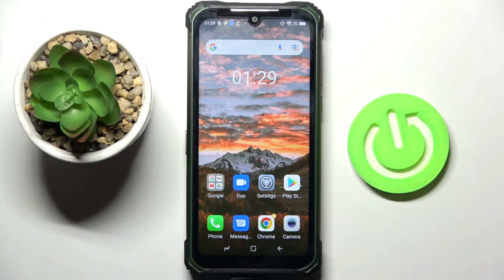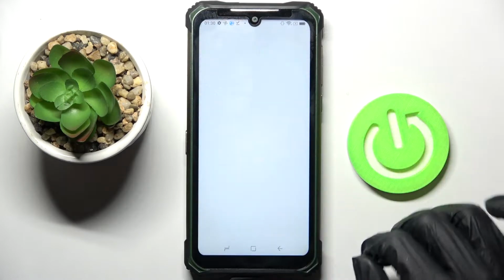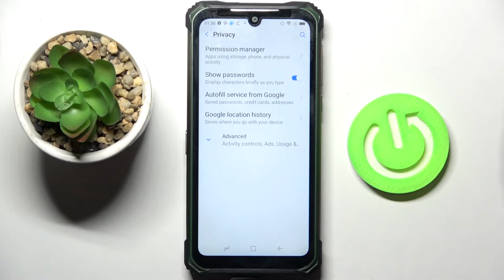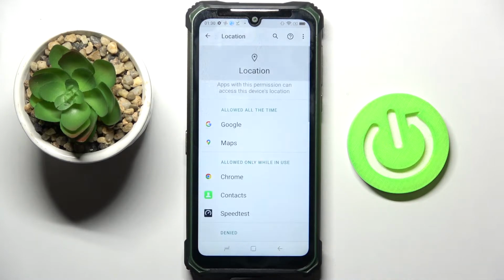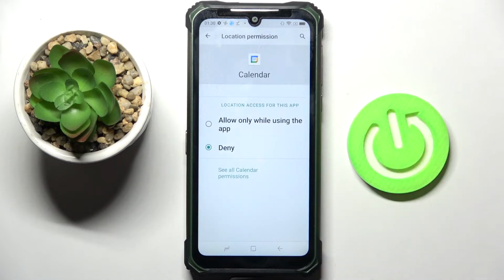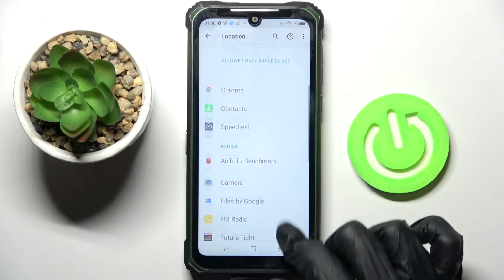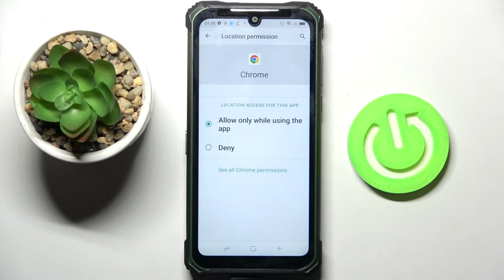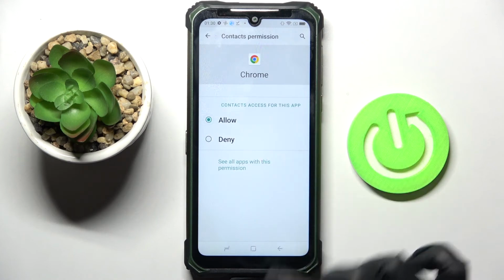Change Apps Permissions – DOOGEE S86 PRO and Apps Settings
Do you want to get additional functionality of some apps on your device but don’t know how to get access to them? We’re going to help you with it! Watch our new video above and acquire skills in managing the Permission Settings on your DOOGEE S86 Pro. Such customizations allow you to unlock cool and important functions of the selected apps. And, if you have any questions about this tutorial, please, ask them in the comments box below. We'll answer!

How to manage Apps Permissions on DOOGEE S86 PRO? How to change App Permission on DOOGEE S86 PRO? How to allow App to use my data? How to block App Permission? How to Protect my data on DOOGEE S86 PRO?